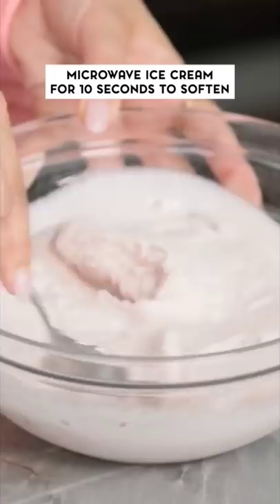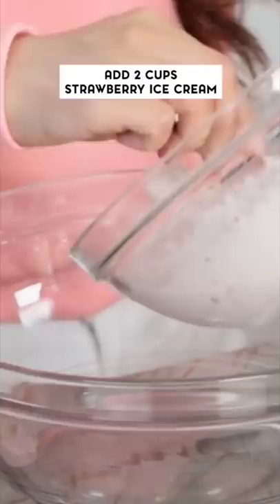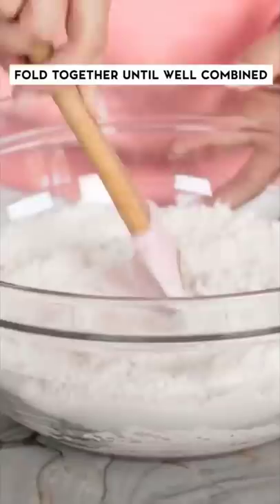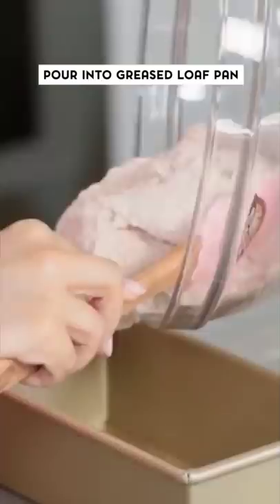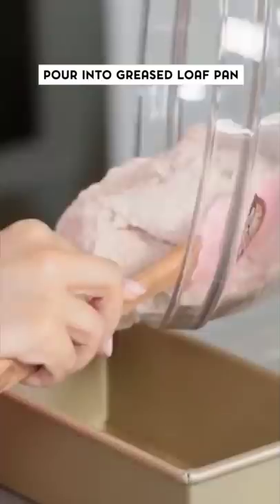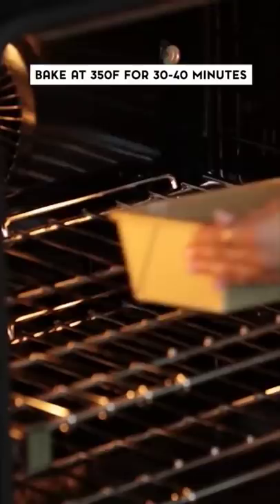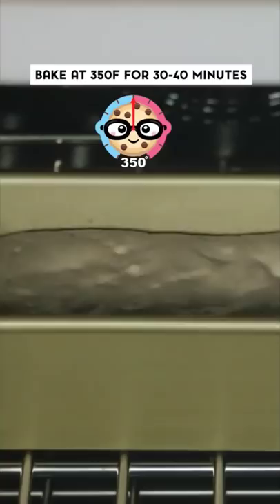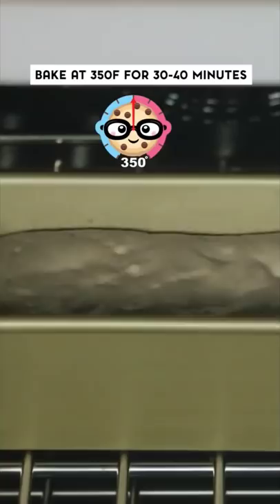Ice Cream BREAD??? 😱